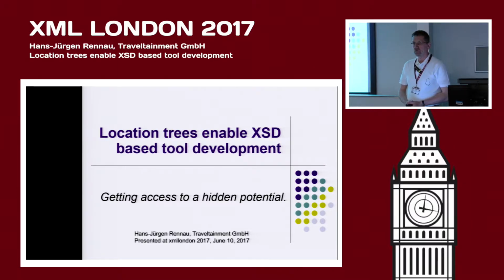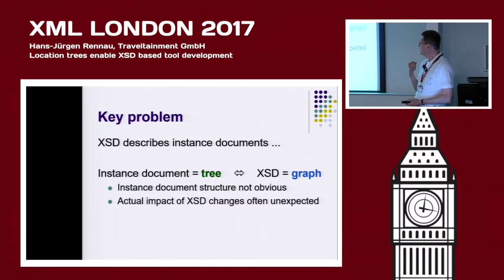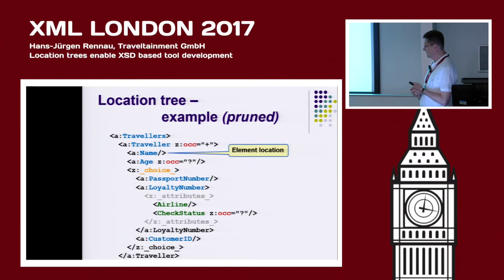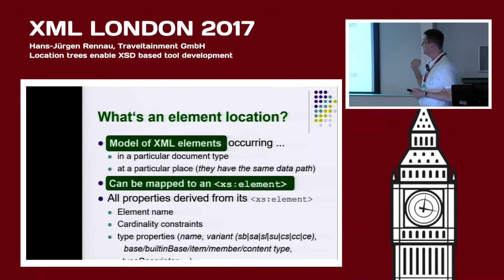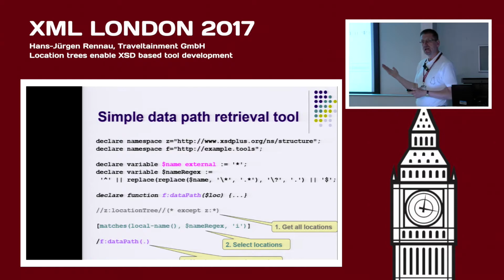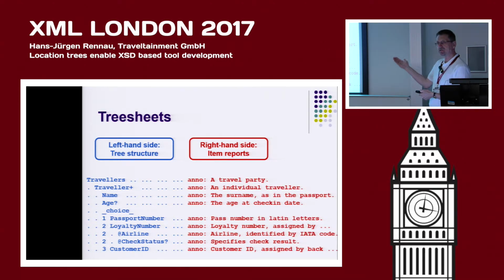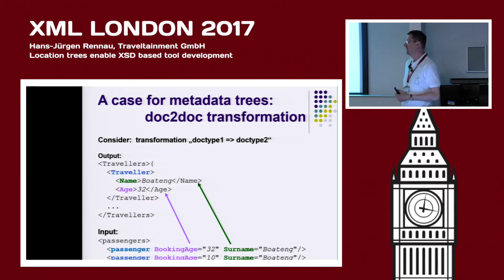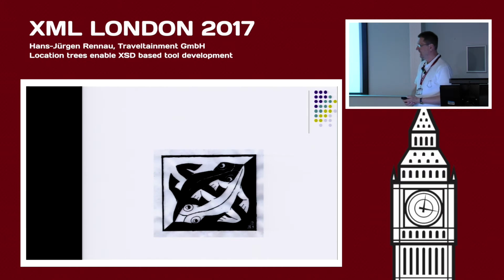Hans-Jürgen Rennau - Location trees enable XSD based tool development - XML London 2017